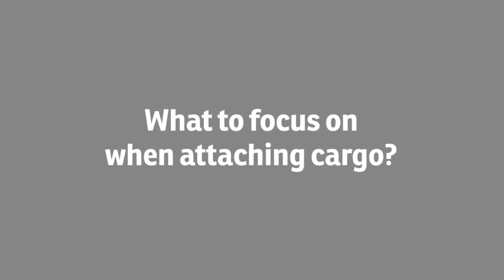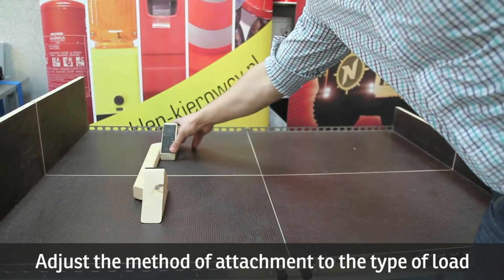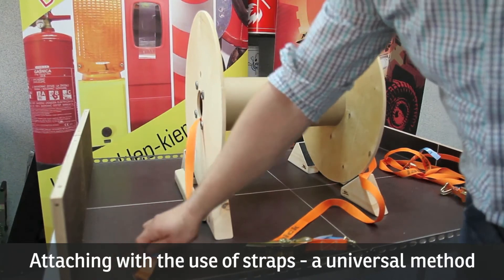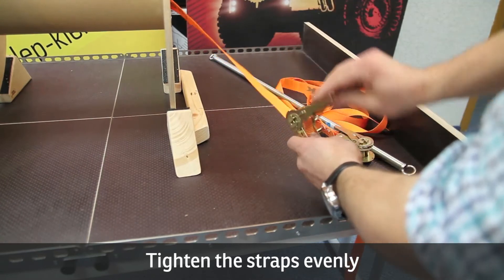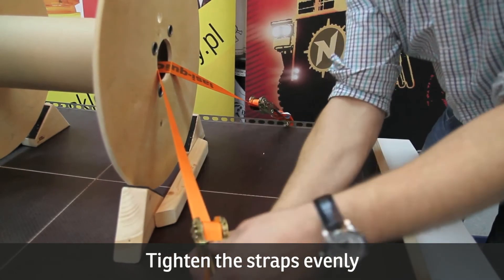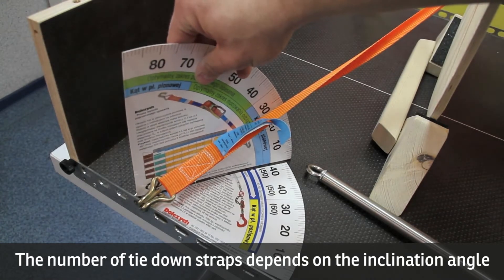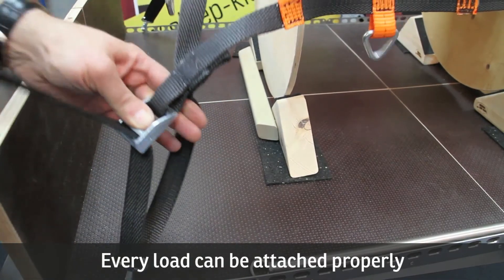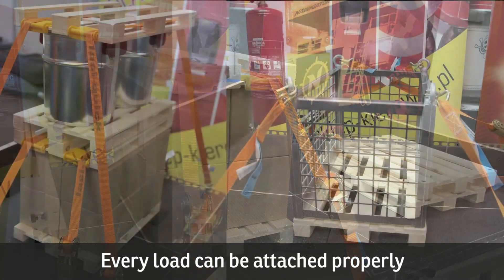How to correctly secure cargo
How to properly secure cargo? How to prevent the cargo from sliding? Which securing straps to choose? You'll find all the answers in this movie.